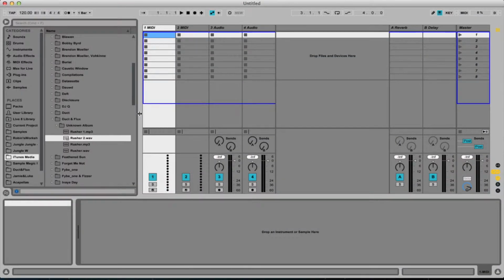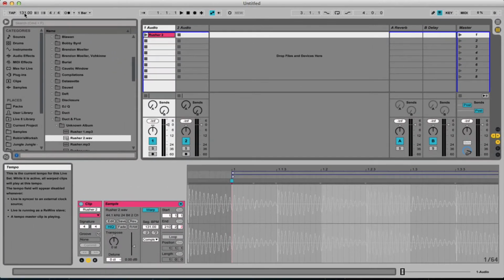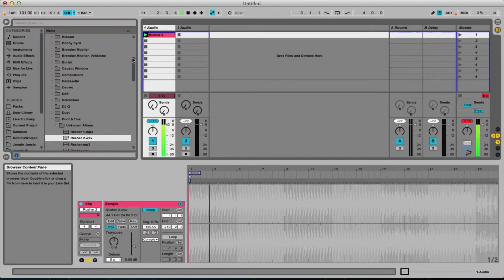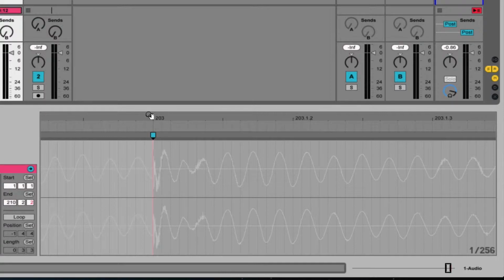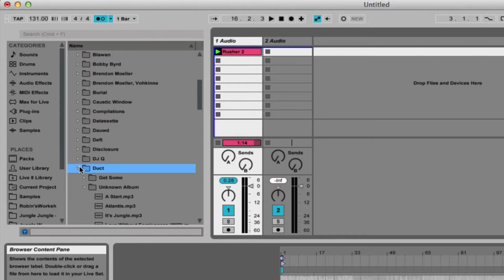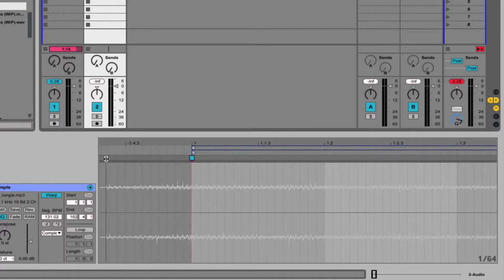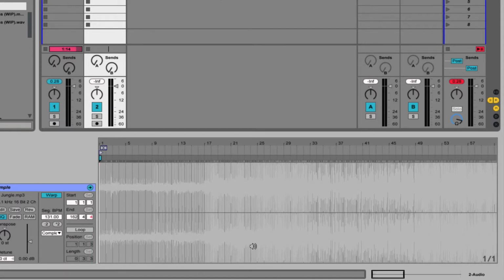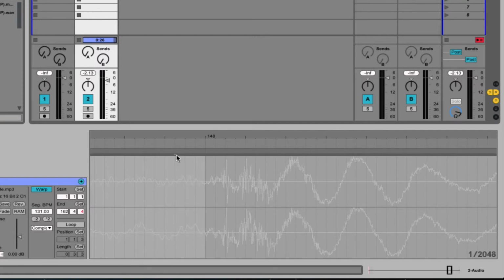14 Basic Audio Warping